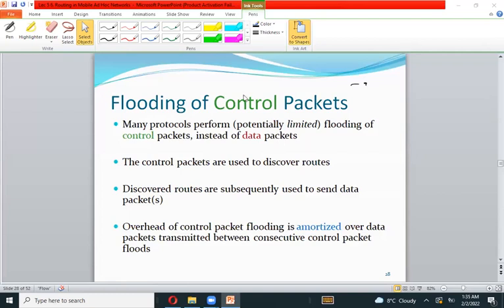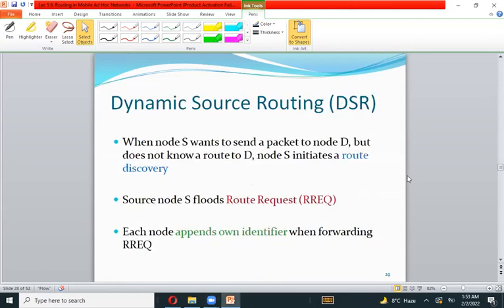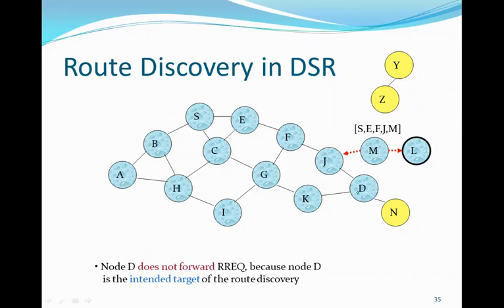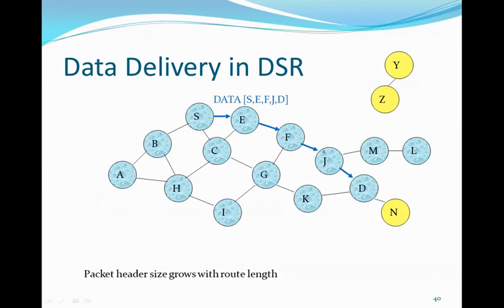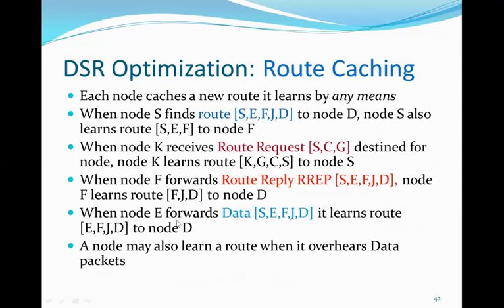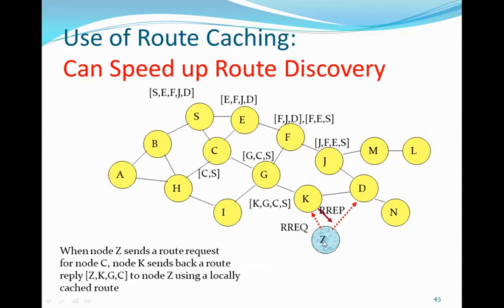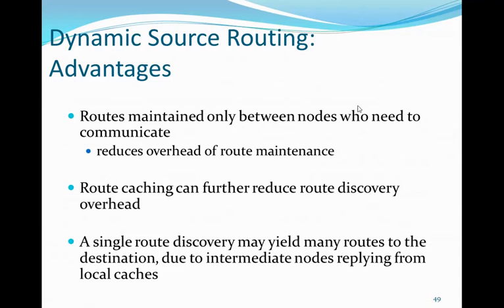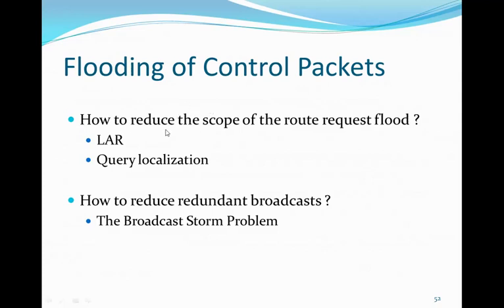Video Lec 7 Mobile Computing